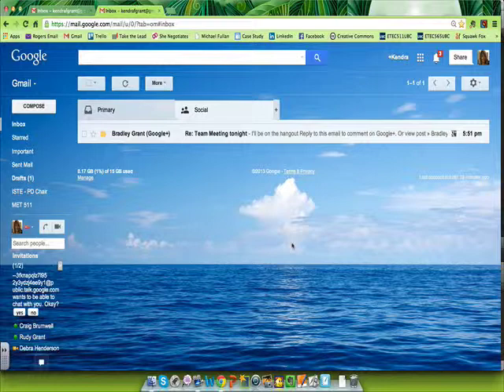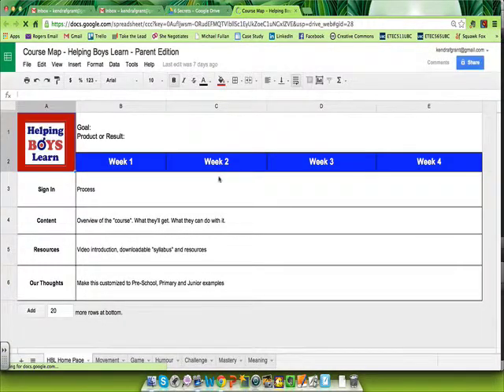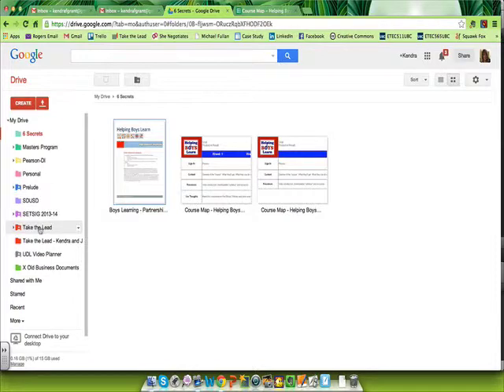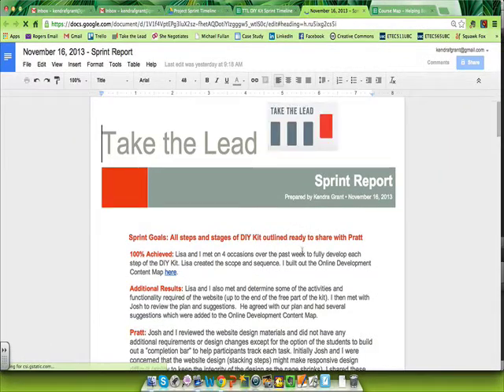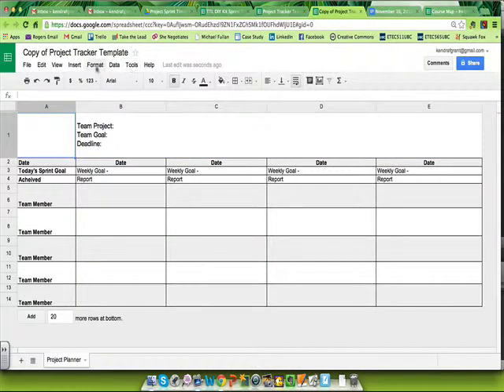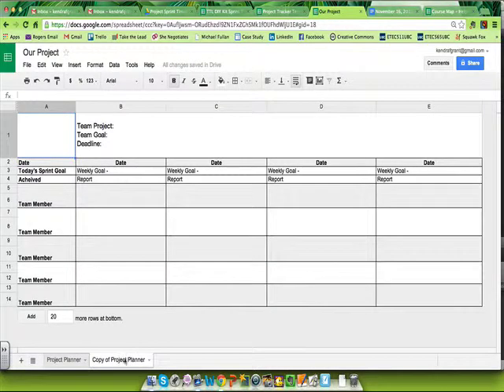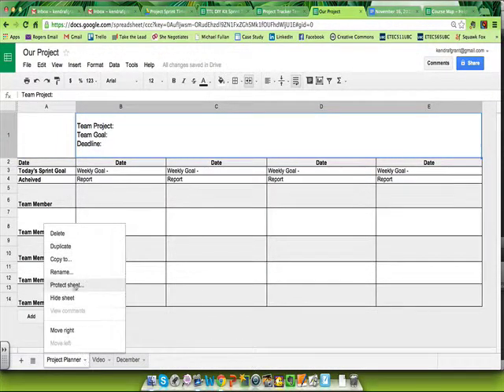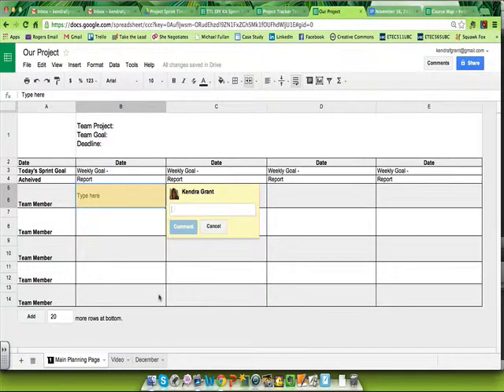Google Spreadsheets to Map Out Your Project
A short video demonstrating how to use spreadsheets to organize, plan and track a project and then show it in google docs.